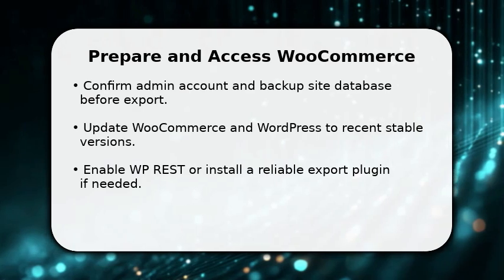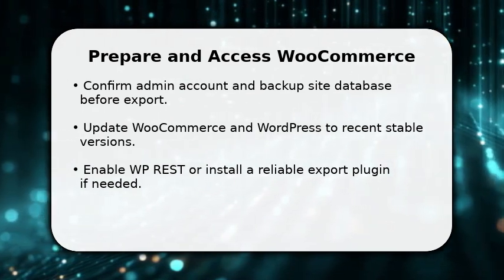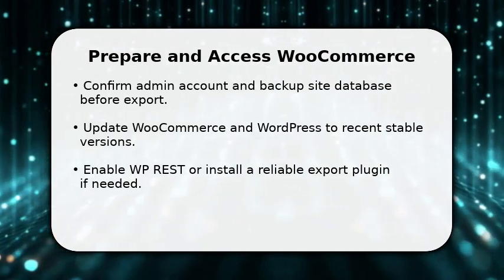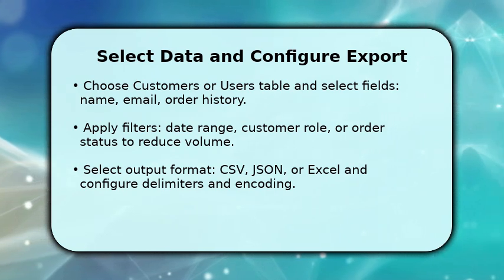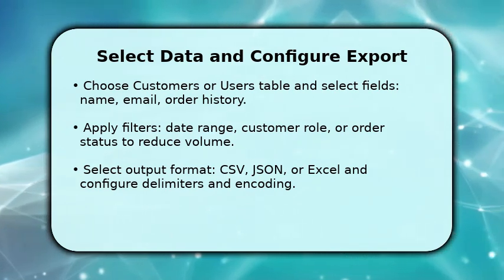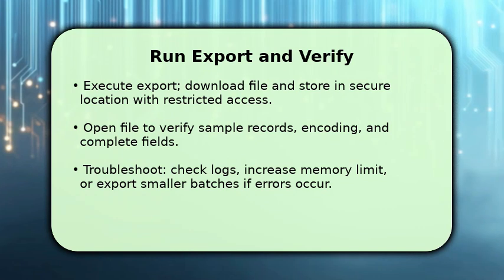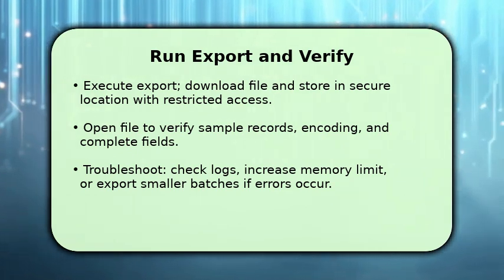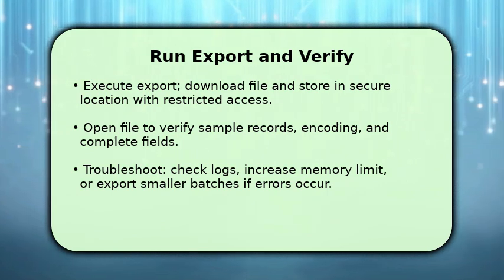How to Export Customer Data from Woocommerce - Step by Step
Learn the essential steps to export customer data from WooCommerce, including selecting your audience and choosing a file format. This guide simplifies saving valuable information for marketing analysis or CRM integration.

export woocommerce customers, woocommerce customer list download, save woocommerce data export, customer database WooCommerce, import/export CSV in WordPress e-commerce